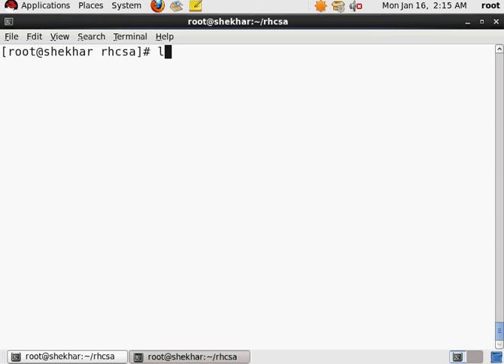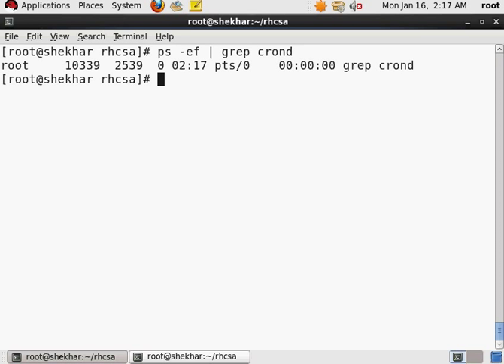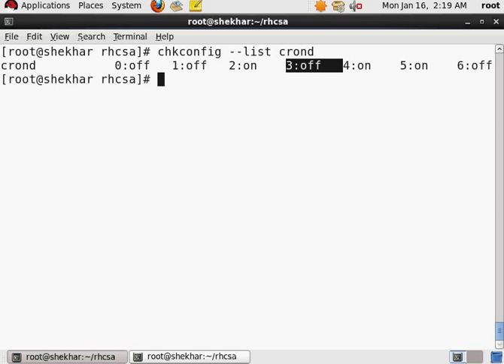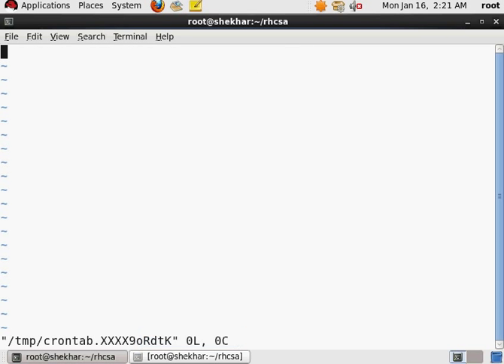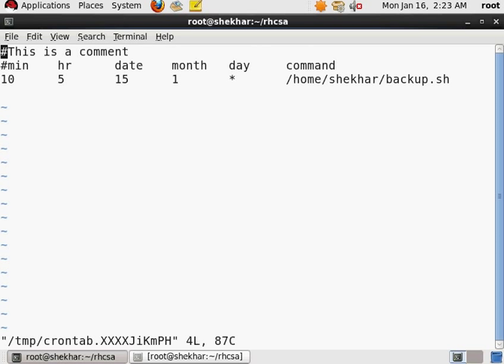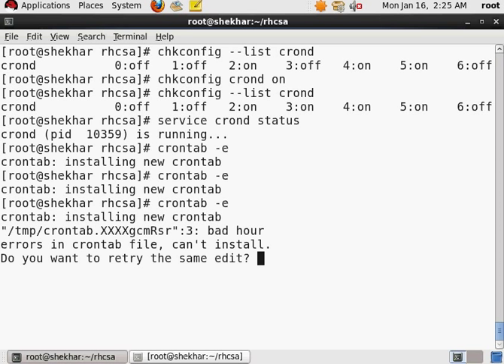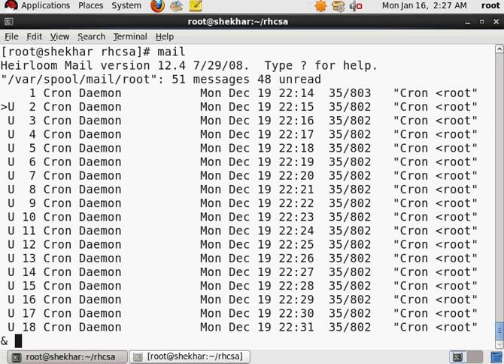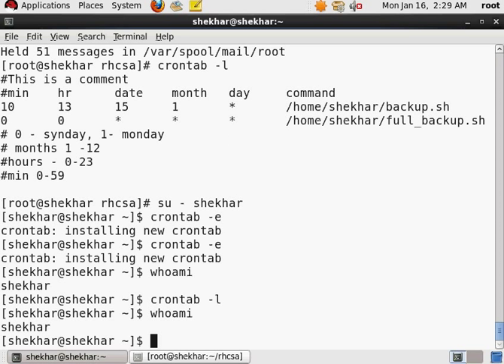rhcsa_11_cron_scheduling_002